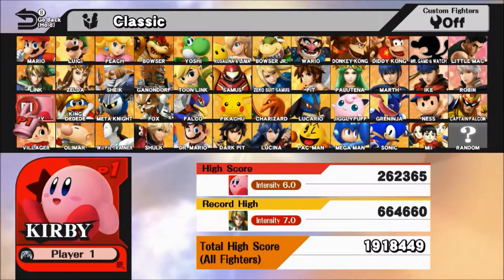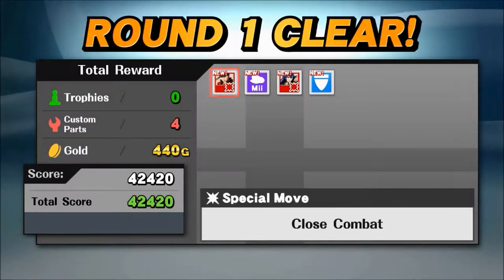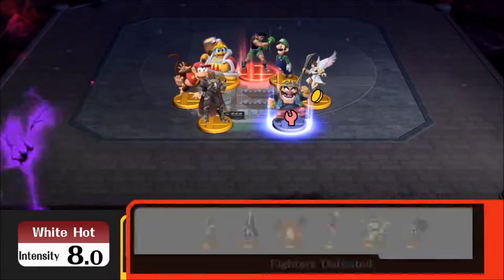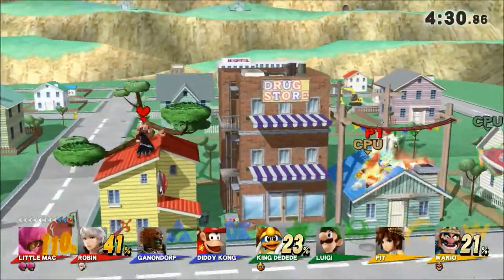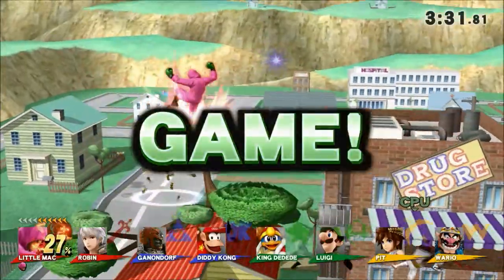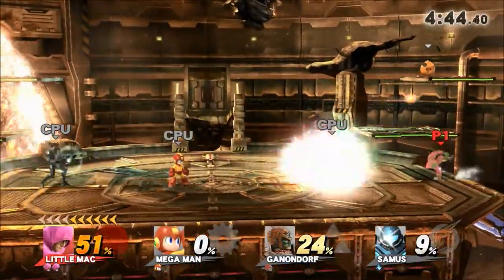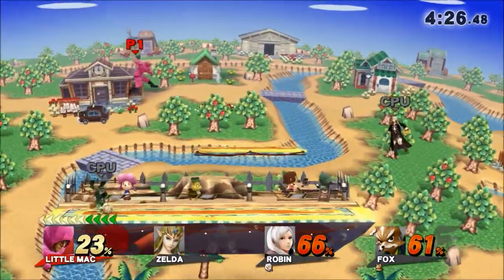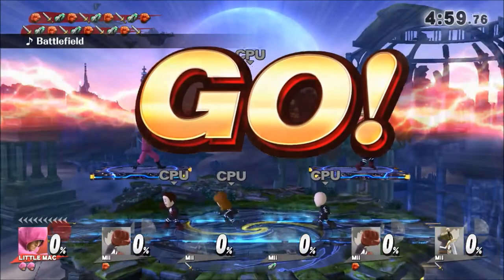Super Smash Bros. for Wii U Part-6 (Little Mac)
Part 6 of my Super Smash Bros. for Wii U series.